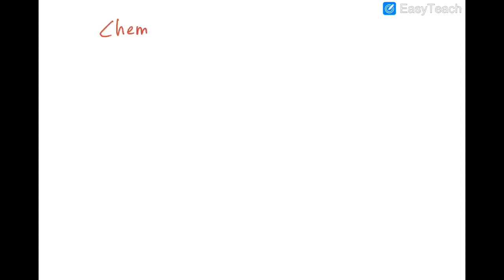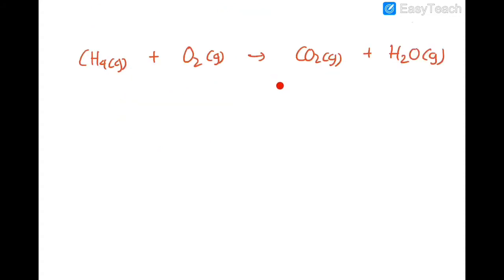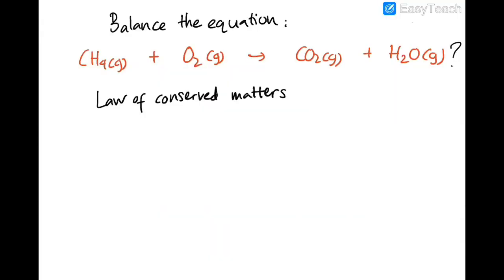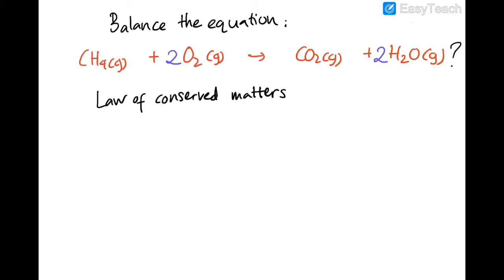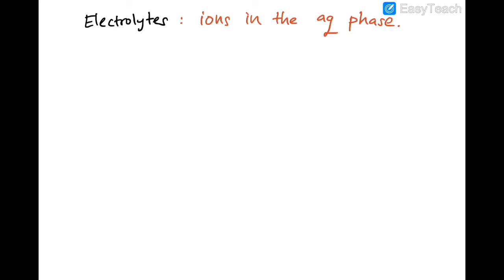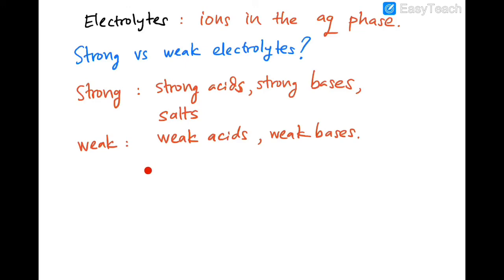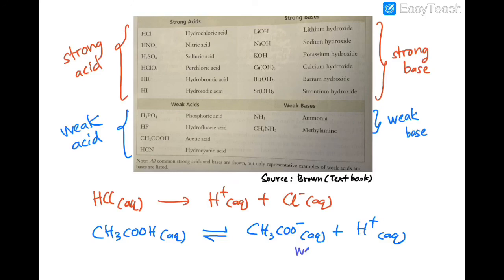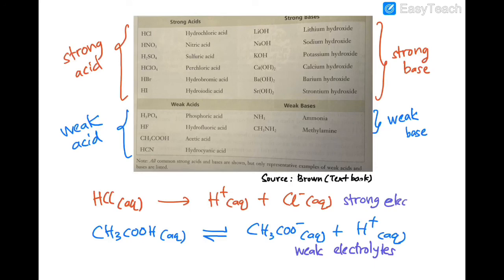Moles & Chemical Reactions Part 1